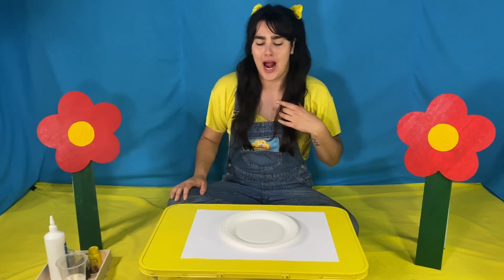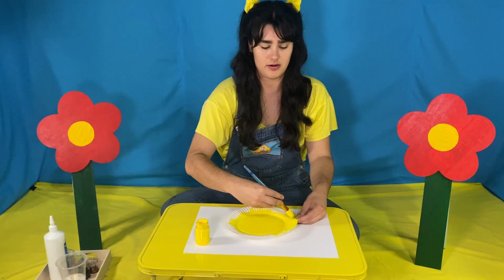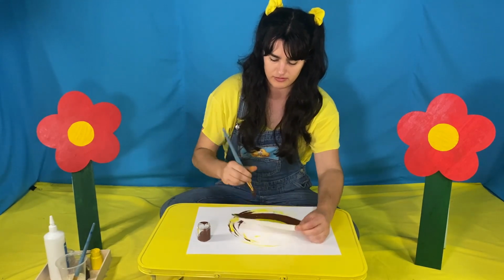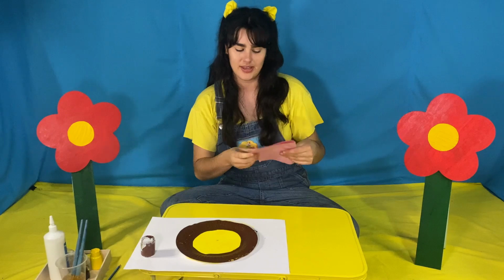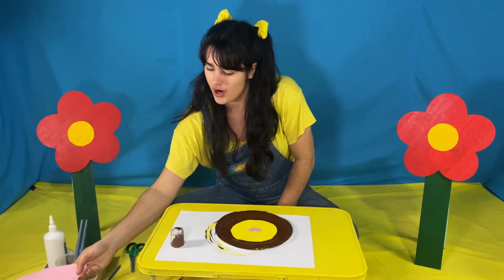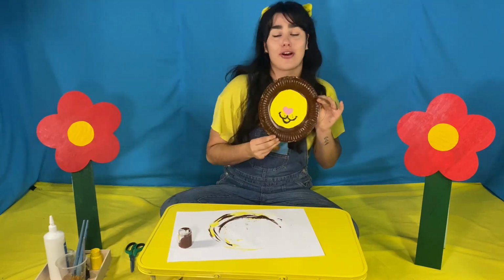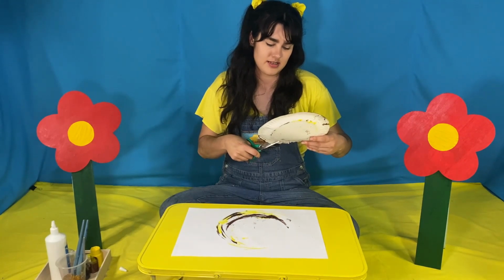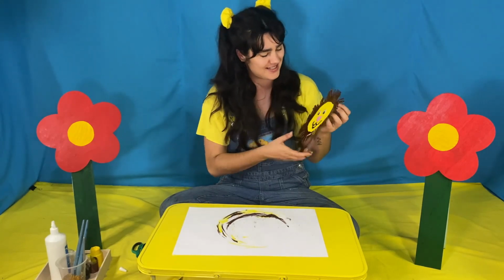Create your own Paper Plate Lion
Get ready for a ROARING good time with our easy to follow craft activity: Creating a Lion from a Paper Plate!

Unleash your inner creativity and embark on a wild adventure by creating your very own lion face from a simple paper plate! This easy and enjoyable craft project is perfect for kids and adults alike, offering a roar-some opportunity to explore your artistic skills while having a roaring good time. In this blog post, we'll guide you through the step-by-step process of transforming a humble paper plate into a majestic lion face that will surely be the mane attraction of any craft session.

🔗 Materials Needed:
- Paper plate
- Paint: Brown, Black & Yellow
- Pink paper (or pink paint
- 2 Large googly eyes
- Paintbrushes
- Scissors
- Glue